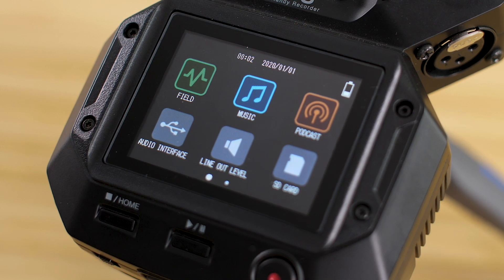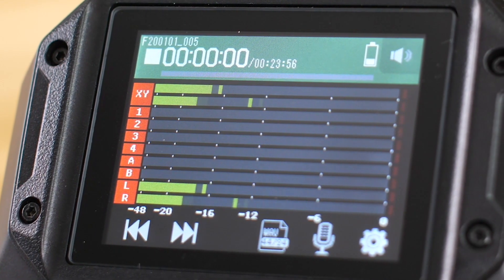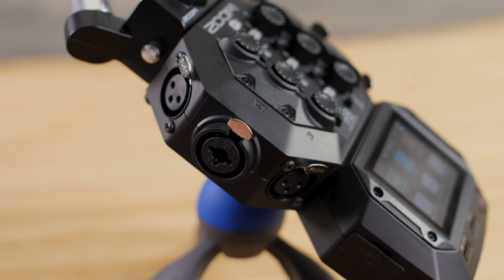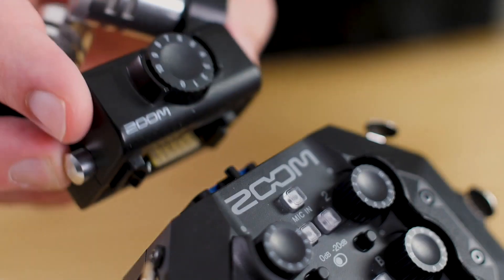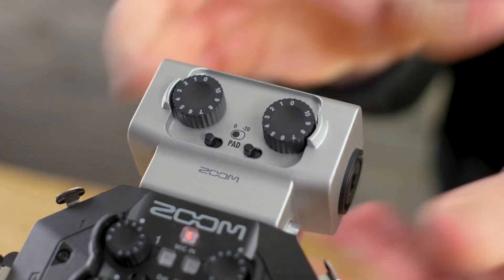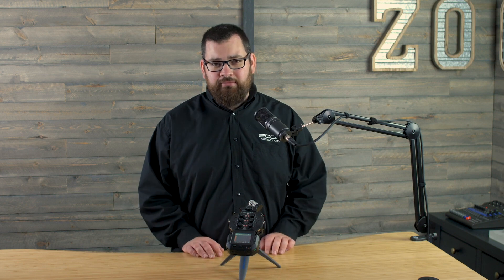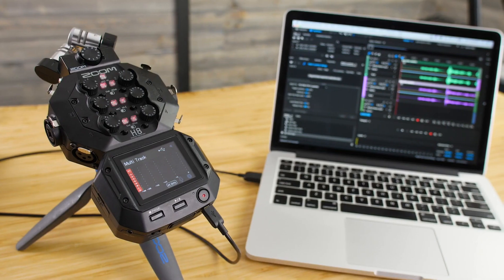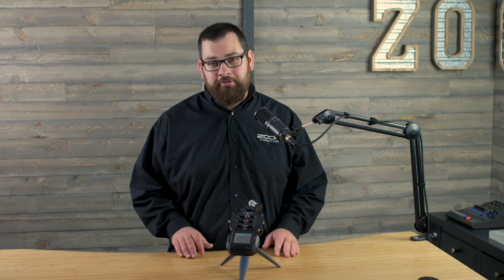(한글 자막) ZOOM H8 - 필드 레코딩 앱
한글 자막을 켜고 감상하세요.
이 비디오에서는 Zoom H8 핸디 레코더의 FIELD 앱에 대해 살펴봅니다.